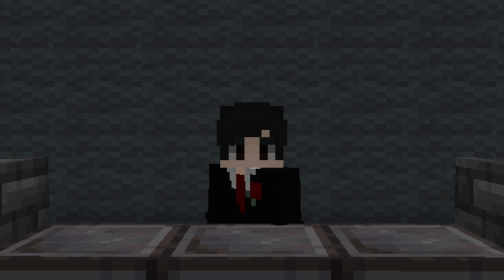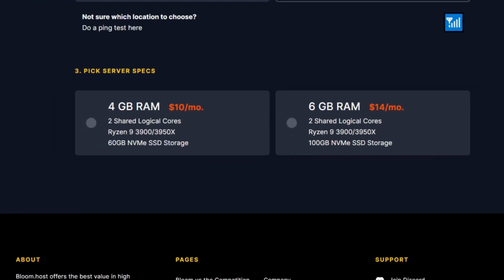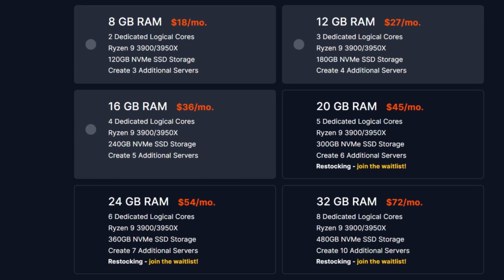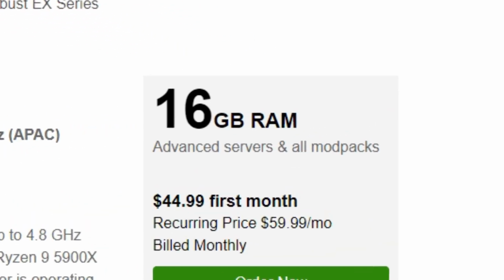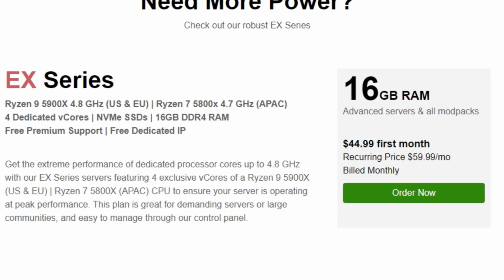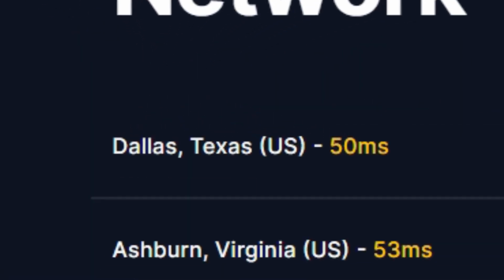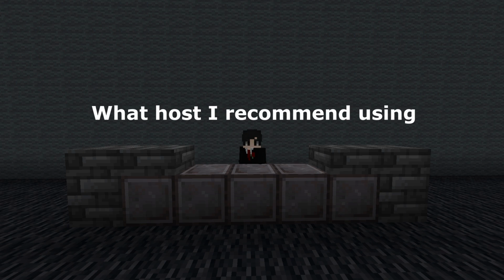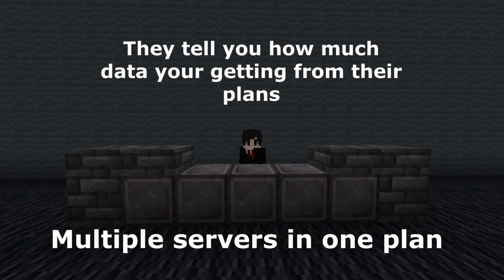Making a Hardcore Minecraft Server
In this video, I will be talking about the following:
- The difference between shared logical cores & dedicated logical cores
- Different types of CPUs that Minecraft server hosts use
- What location should you choose to host your Minecraft server
- What Minecraft host do I recommend using

      What is the difference between a shared and dedicated logical core?:
- A shared logical core is a logical core that is shared between servers.
- Let's say you're running a faction server, while your friend is running a survival server. Both you and your friend are using the same Minecraft hosting plan that uses shared logical cores. Then there is a possibility that you both are using the same resources from one computer. It's like having two Minecraft open on one computer. The computer has to use up resources for both of your servers.

- Apex Hosting uses the Ryzen 9 5900X CPU
- Pebble Host uses the Ryzen 7 5800X
you can compare the CPUs to see what has better performance.
- Some server hosts will tell you that they have enterprise hardware, but won't say what tech they use to run their servers.

      What location should you choose to run your Minecraft server?:
- Each Minecraft server host at least recommends a few locations to run your Minecraft server. Usually, you would need to choose the location that's the lowest ping. The lower the ping, the better the connection. Sometimes that's not always going to be the best option. If your players live farther away from where you choose to host your server, they will have difficulty staying connected to the server.

- I recommend choosing Bloom Host as a Minecraft server provider.
- They make it clear if their server resources are being charged between servers or just being used by you.
- Their Performance+ Plans use the highest Ryzen CPUs.
- Instead of just saying what tech they use to store data, they also tell you how much data the tech uses for their servers.
- Lastly, you even have the option to choose to split the resources of your server to have more servers from one plan.

Chapters:
00:00 - Intro
00:19 - The difference between shared and dedicated logical cores
01:34 - Differnt CPUs Minecraft hosts use
02:41 - What location to choose to host your Minecraft server
03:33 - What host do I recommend using
04:34 - End

If you find this video helpful, then please consider liking the video. It will help others find this channel. Also, do you want to support me?